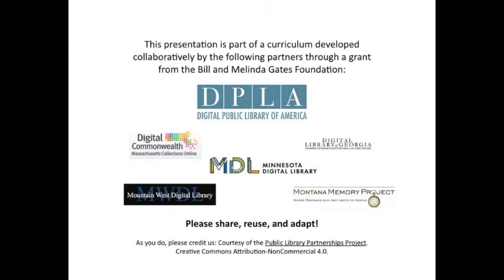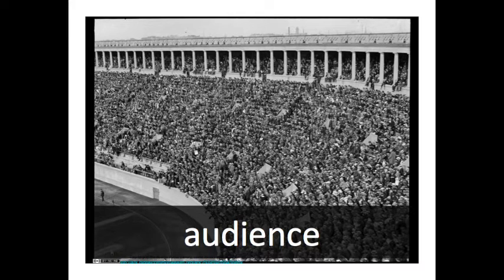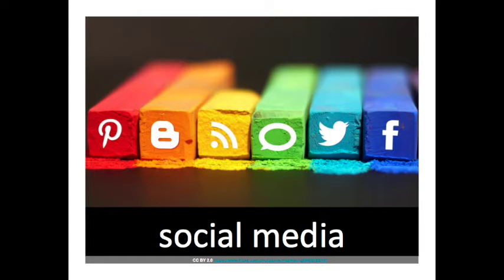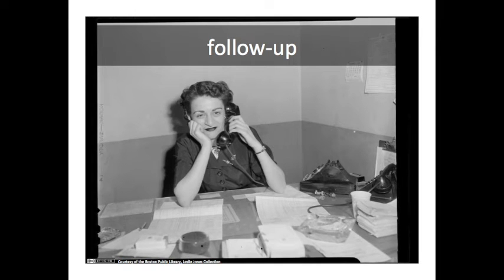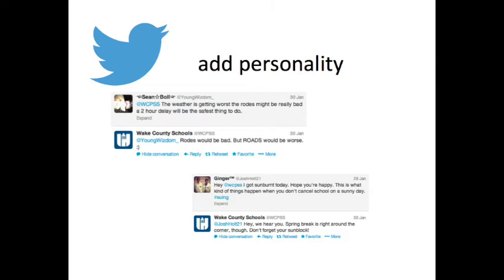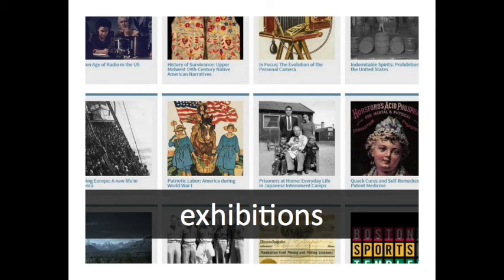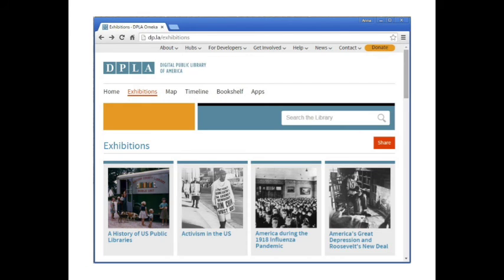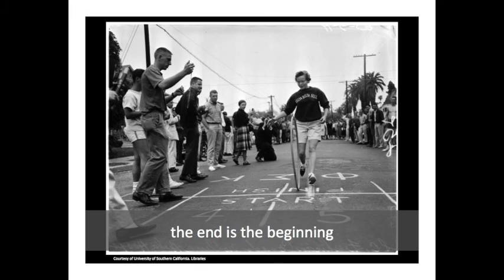Promoting Use of Your Digital Content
This is the sixth module in the Public Library Partnerships Project curriculum, given by Anna Fahey-Flynn from the Boston Public Library and Digital Commonwealth.

It covers:

   - identifying audiences
   - media outreach
   - social media strategies
   - curated projects
   - measuring use

The Public Library Partnerships Project curriculum is intended for cultural heritage professionals who are new to digitization. It was designed to provide useful conceptual and practical information about each stage of the process to a beginner audience.